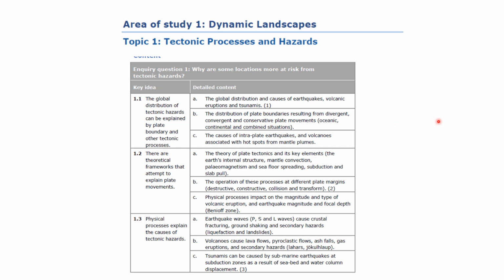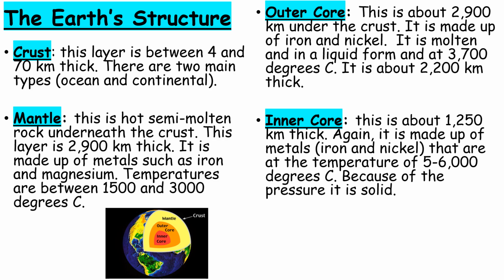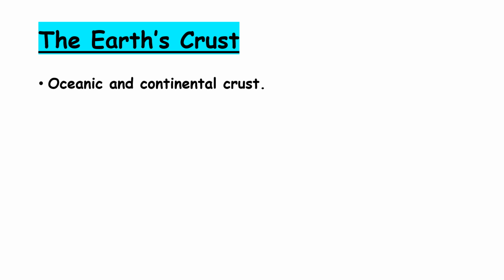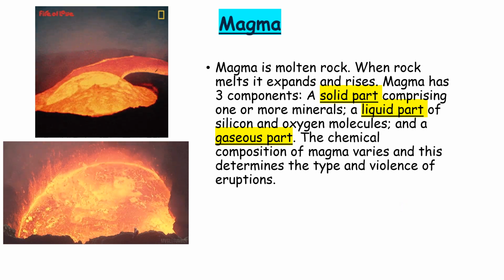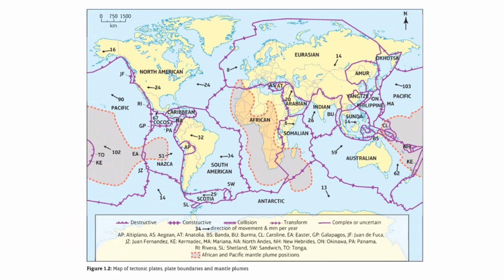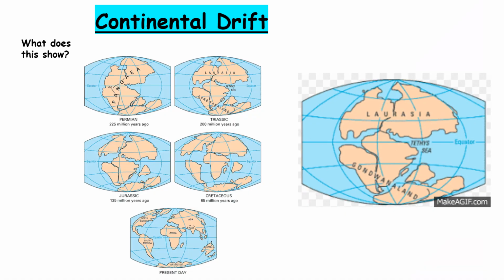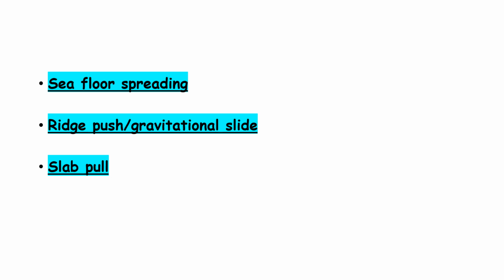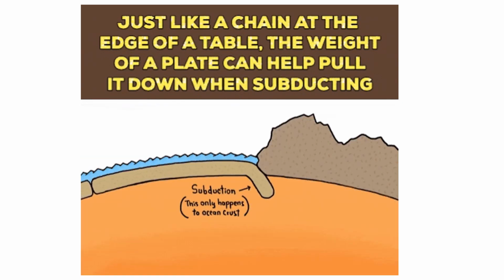Edexcel Tectonic proccesses hazards lesson 1